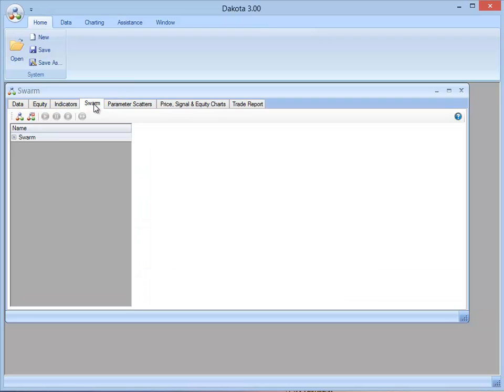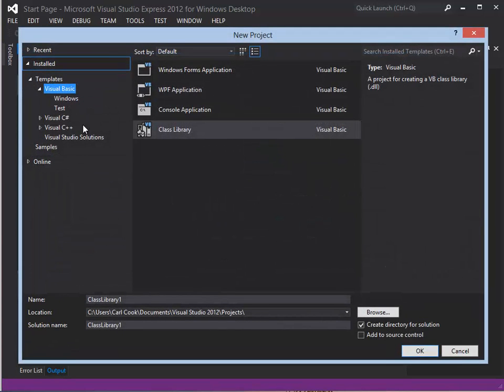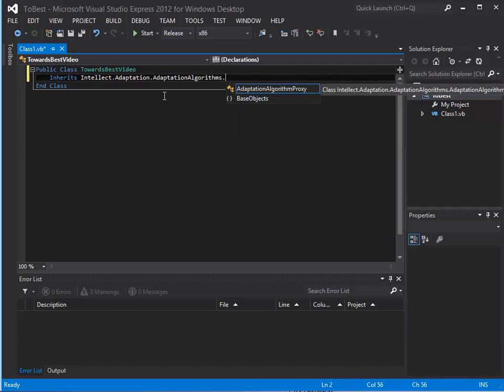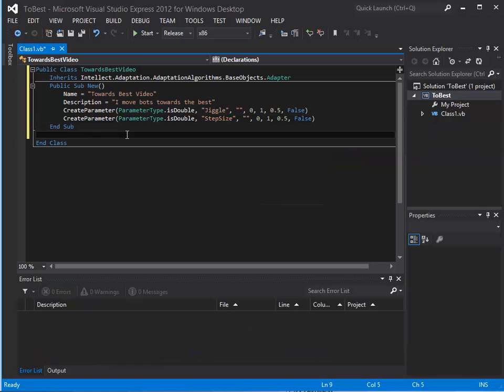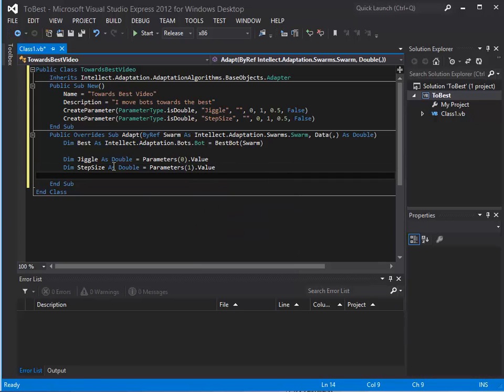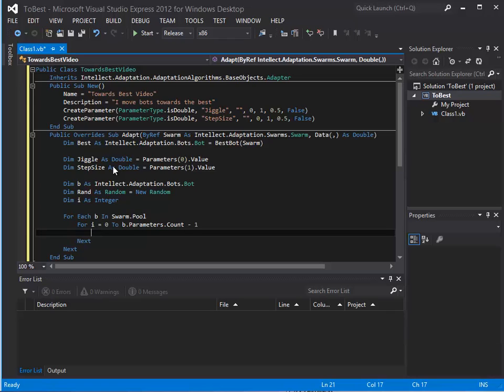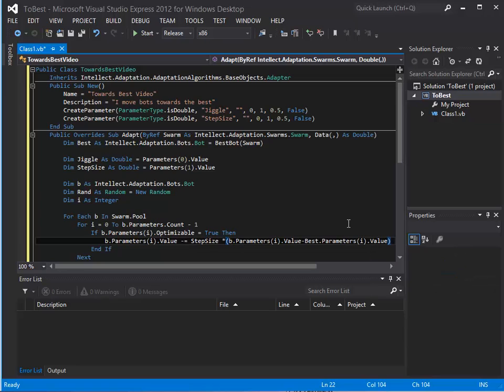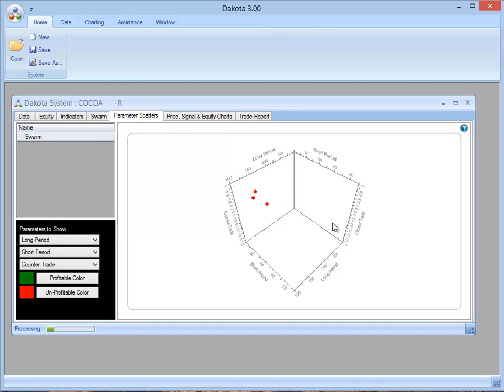Write an Adapter: Towards Best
Shows you how to write an adaptation add-in for Dakota 3.